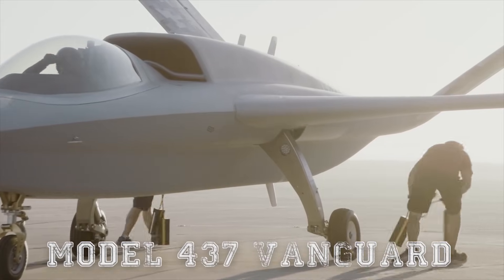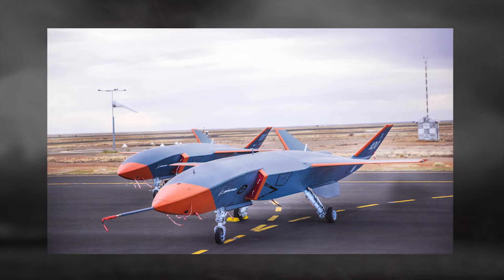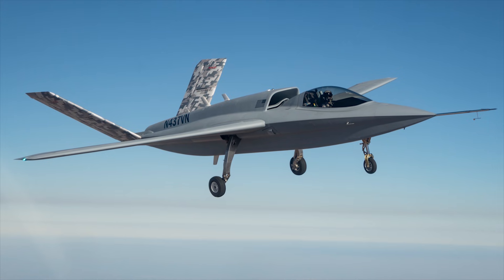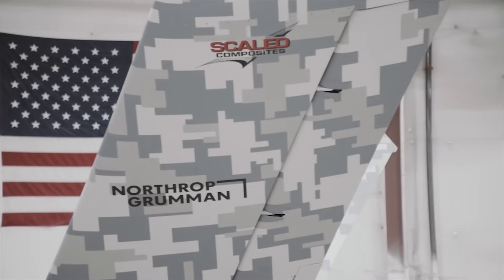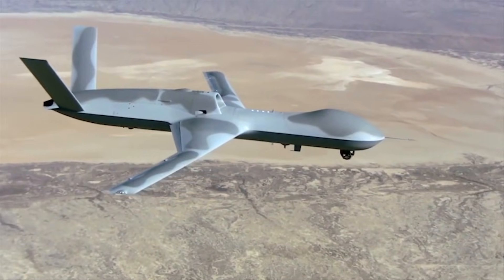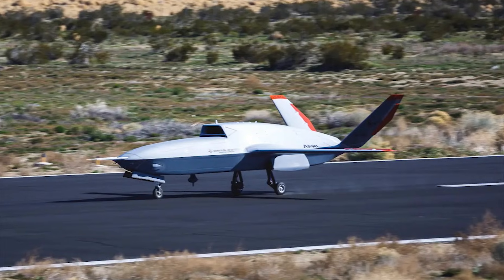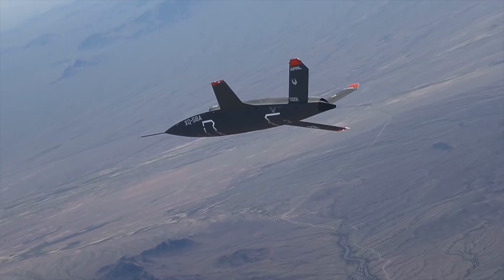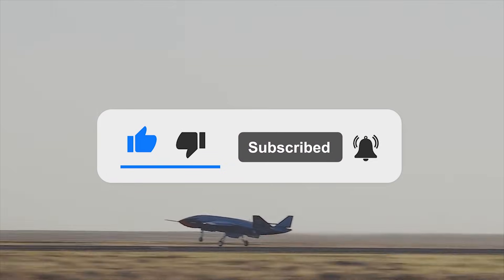US Air Force's NEW Combat Drone SHOCKED The World!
The Model 437 Vanguard is a stealthy jet-powered drone that’s been designed to test theories that reduce engineering revisions, expedite schedules, and diminish costs, this could all prove a game-changer for future aircraft programs. It represents a growing demand for low-cost but powerful drones that can be built quickly and cheaper to meet the needs of whichever airforce wants to use it in battle. Part of a larger program of works, this plane, is one of the first to demonstrate how the future of military flight might look. Let’s take a look at what we know so far.

Video and image credit: Northrop Grumman; Boeing; Kratos Defense; General Atomics Aeronautical Systems.